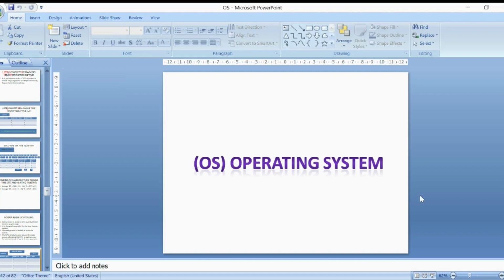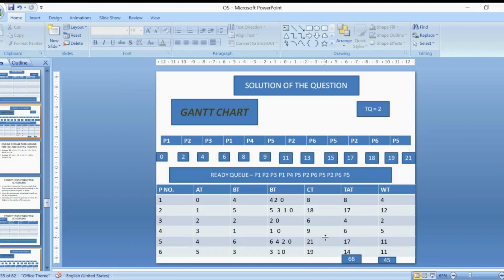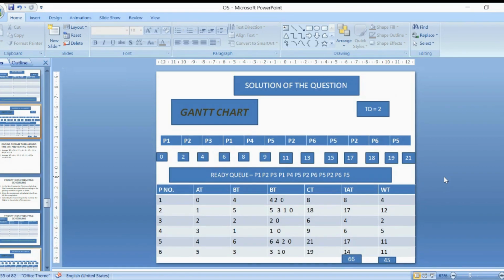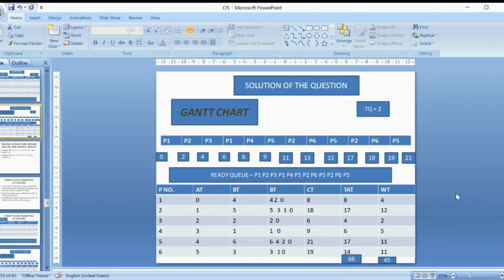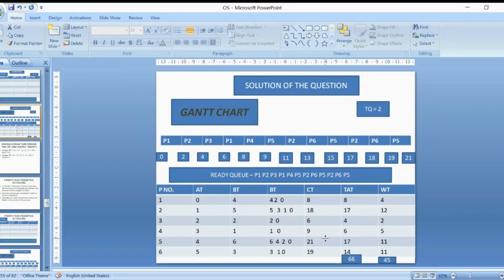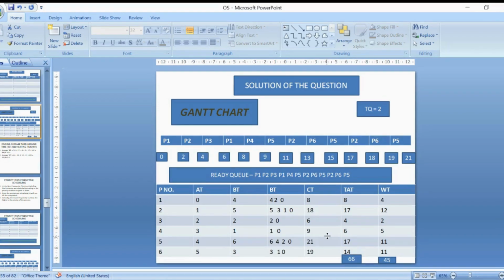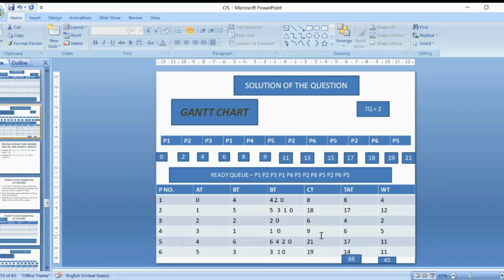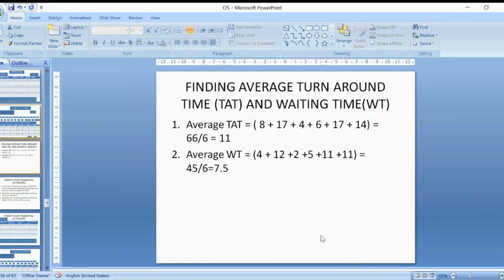OS 10 | ROUND ROBIN SCHEDULING | ROUND ROBIN SCHEDULING EXAMPLE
Hello Guys, I will cover the complete Operating System (OS) course. This will be helpful for a complete understanding of the subject.